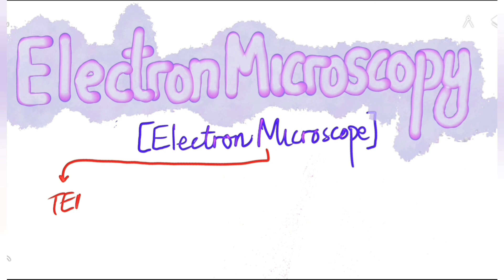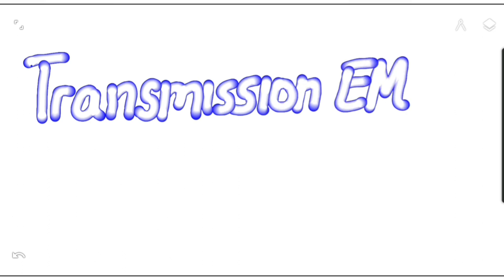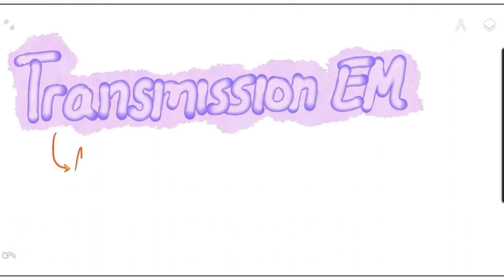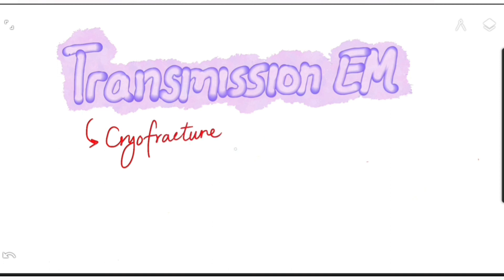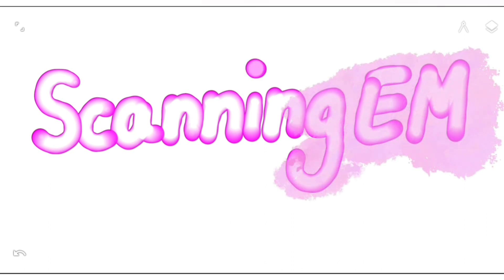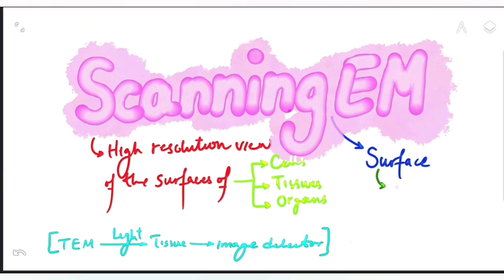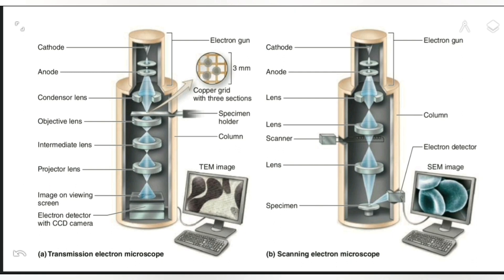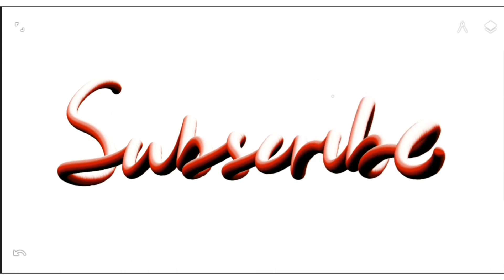HISTOLOGY with SALEH | 01.04 | Electron Microscopy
The fourth video in the series, herein The Electron Microscope and the Electron Microscopy technique is fully described.
The types of electron microscope is talked about,

And to pay a tribute to the great platforms and softwares that have made this series possible, they have been aknowledged.
These include: The Mighty Google, The Amazing Youtube,   The Giant Samsung, The Intelligent Android, and etc.

Your comments and suggestions are welcome.

Dr. Saleh